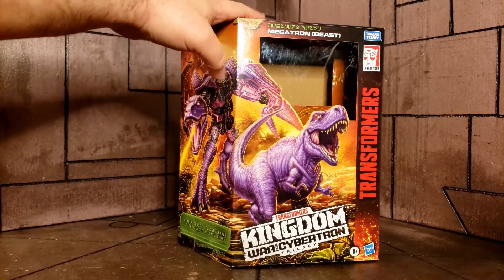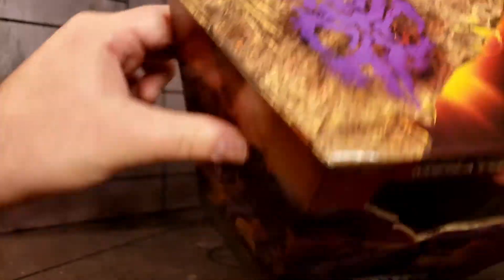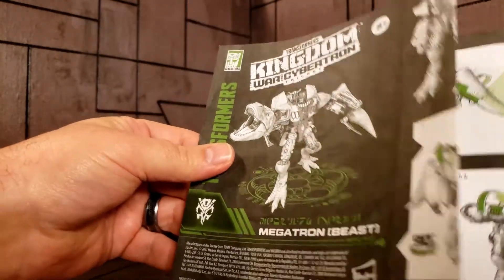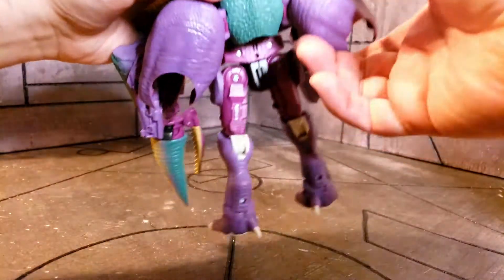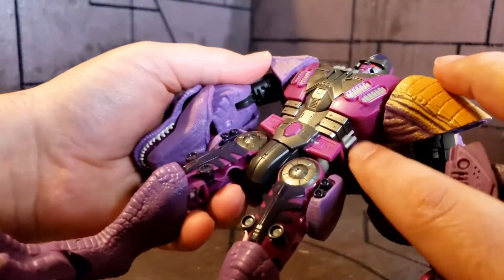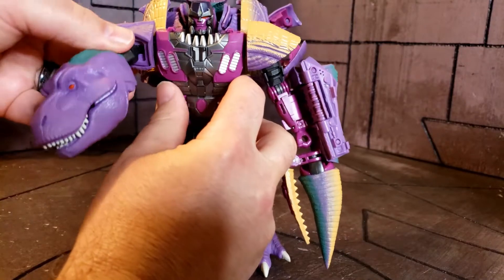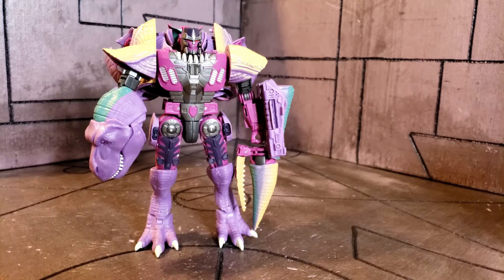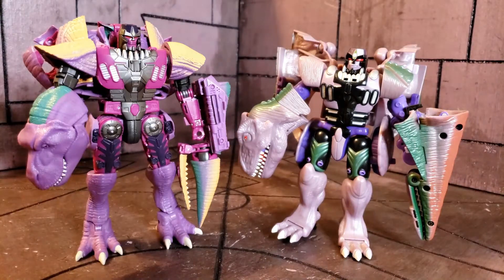Kingdom Megatron Video review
Here I take a look at the newest Leader class figure in the War for Cybertron trilogy line: Kingdom (Beast Wars) Megatron!